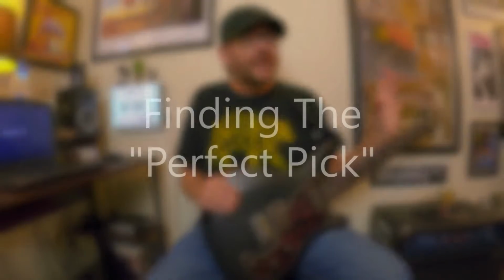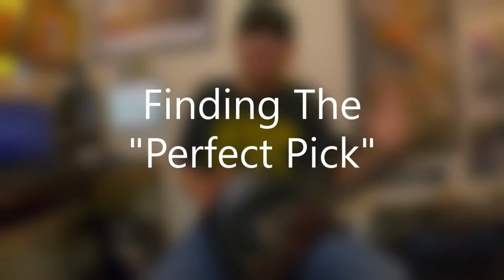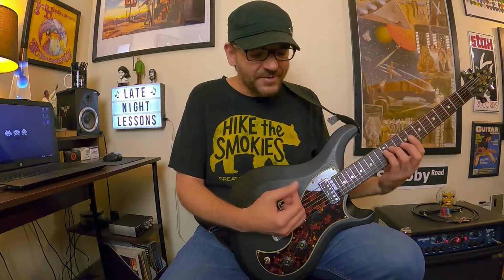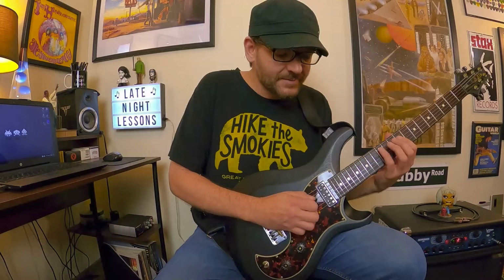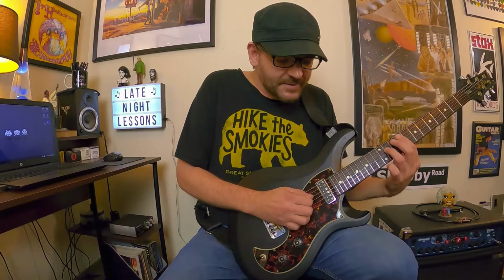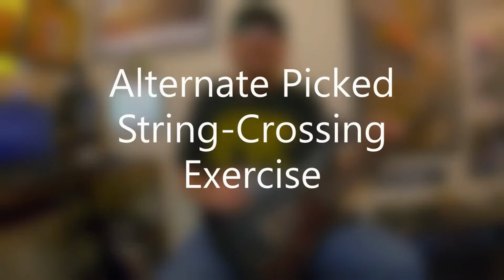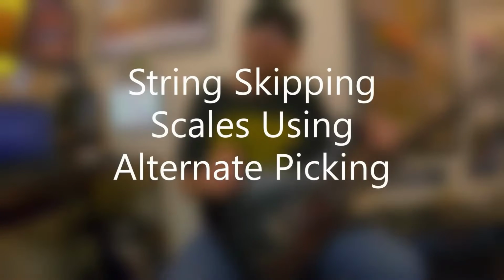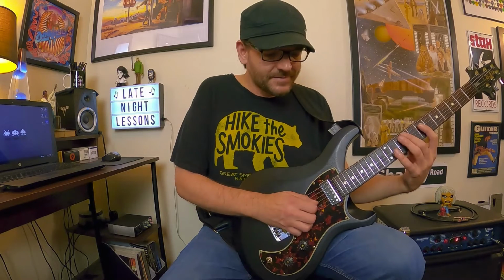Picking Technique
Here's the next episode of Brewster's Millions Of Rants with Picking Technique. I've had lots of private lesson students ask for pointers and tips to improve their picking ability, and I've noticed a lot of requests/messages popping up online surrounding picking technique and specific questions surrounding this subject, so this lesson tackles some of these areas and focuses on specific and common picking-related issues and problems.

Aside from a brief discussion about picks along with several ideas to get your mind working on this subject, you'll find a number of useful exercises and workouts in this episode that will help you gain control of alternate picking, half-and-half techniques, pure legato playing, inside/outside picking, economy picking, and much more.

Needless to say, if you're searching for a lesson to help you hone in and develop your picking ability and technique - this is the episode for you. You'll find plenty of scale and arpeggio-based ideas in this lesson, along with some classic picking moments from songs such as 'Crazy Train,' 'Mr. Scary,' and more!